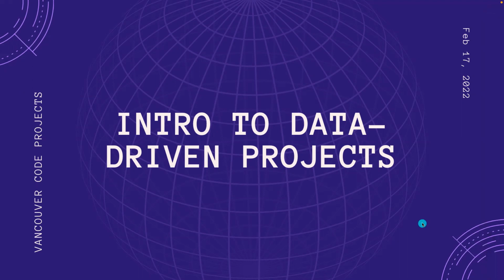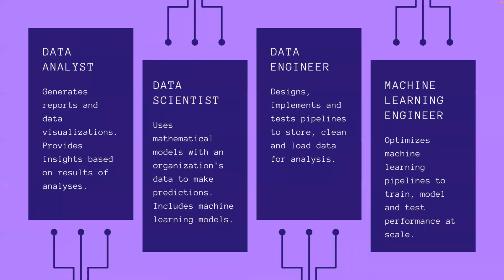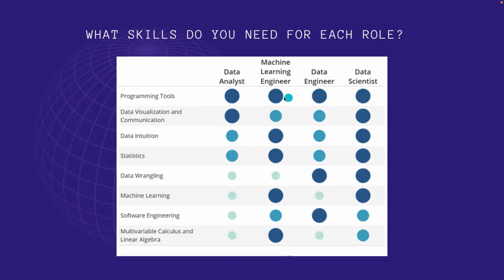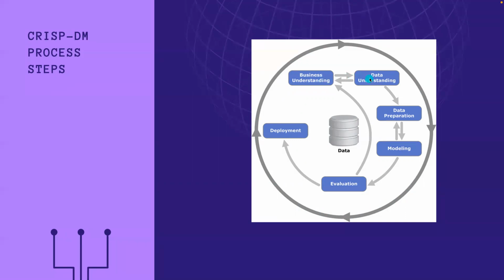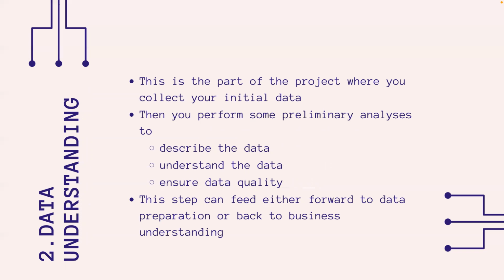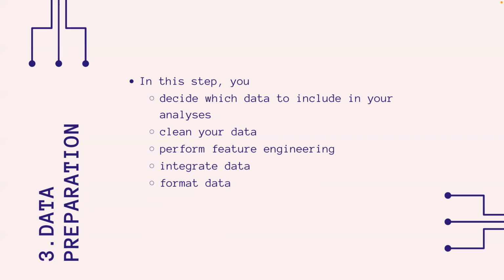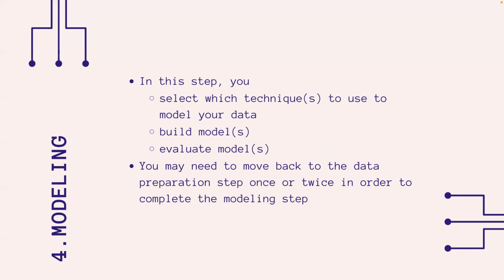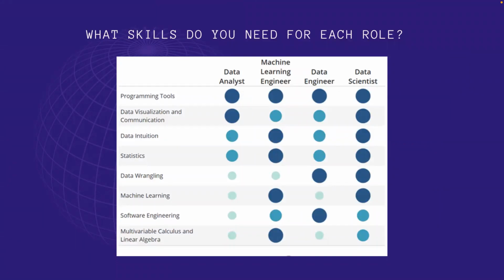Intro to data-driven projects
In this video we cover the following:
- different roles involved in a data-driven project (i.e., how is a data analyst different than a data scientist?)
- the CRISP-DM model of data science that is often employed in industry (and how it can help you keep your projects on track)